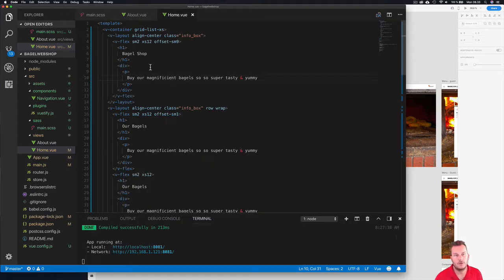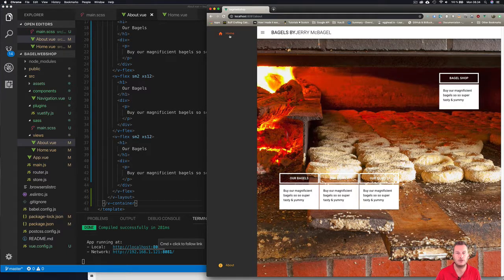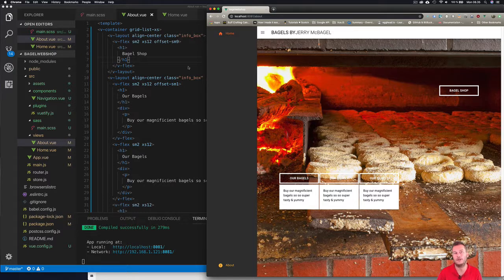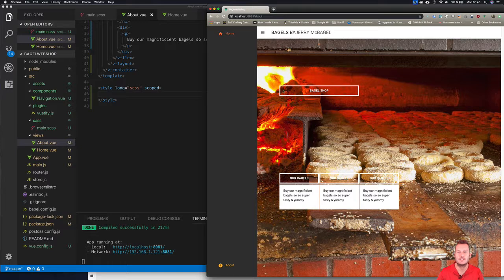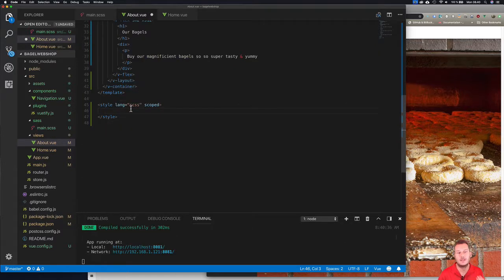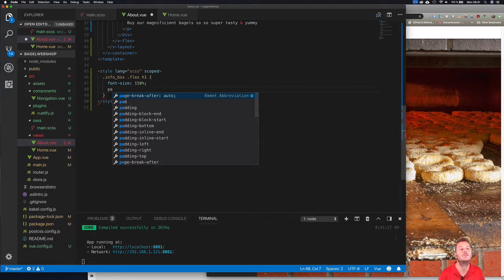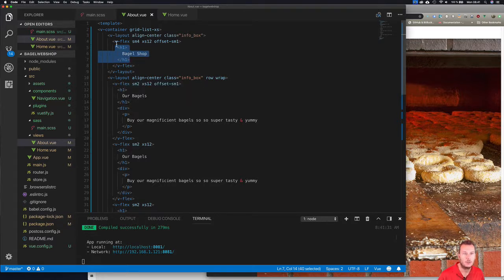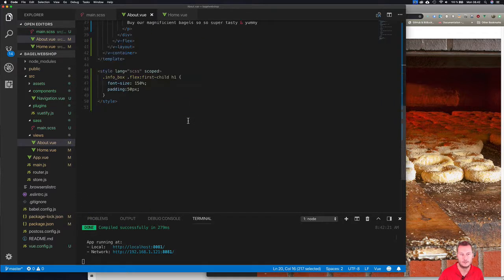VueJS | Lvl 5 13 about us